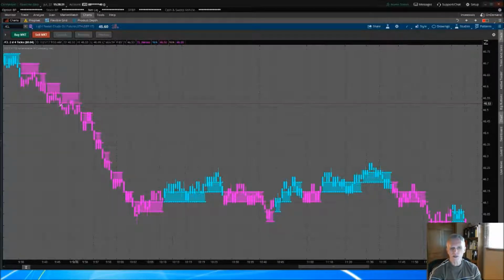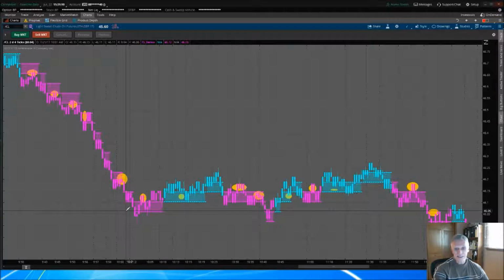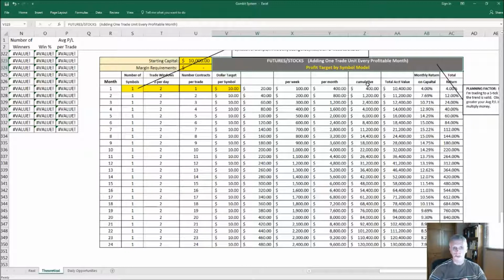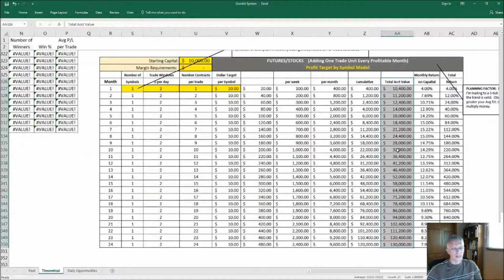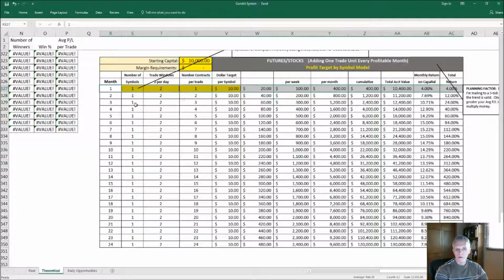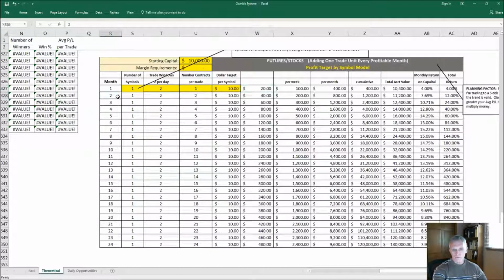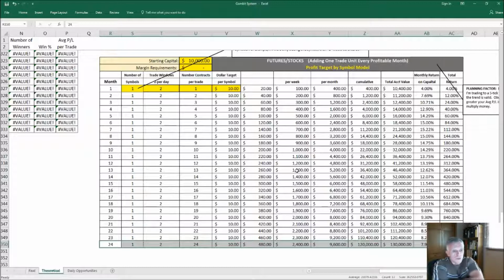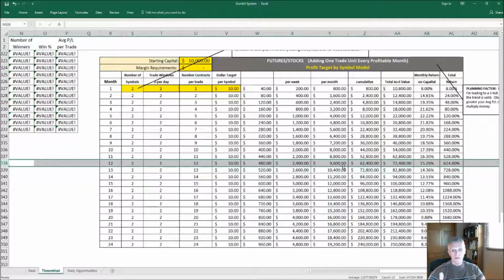Project 5 1 10 Projection Model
How to turn $20 per day into $10k per month!